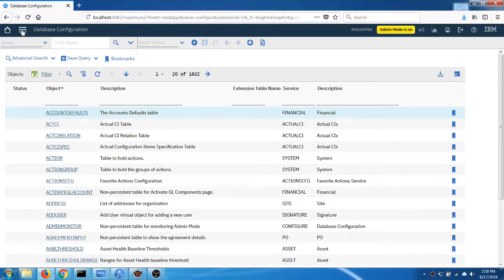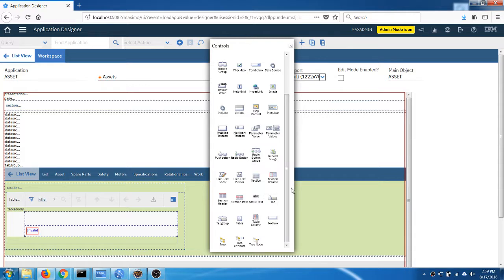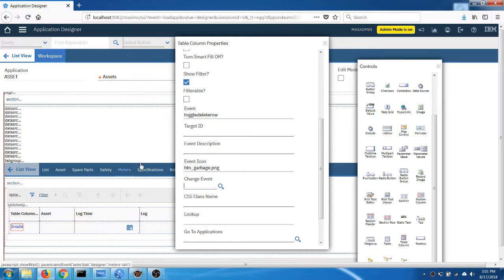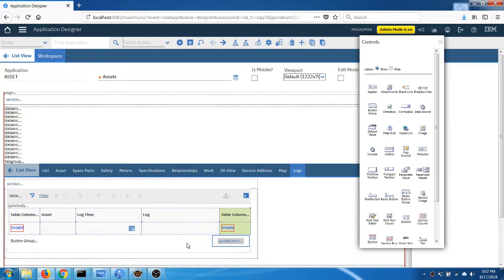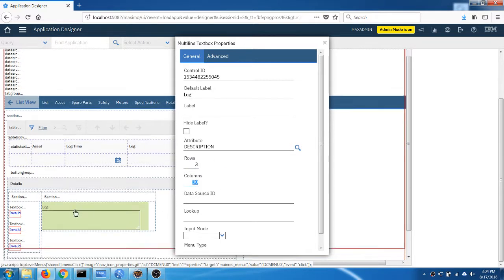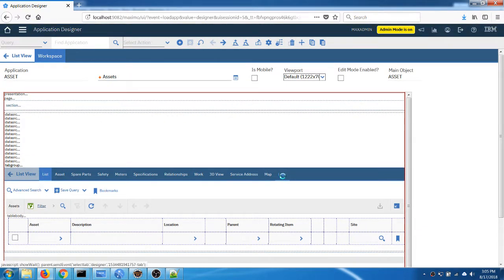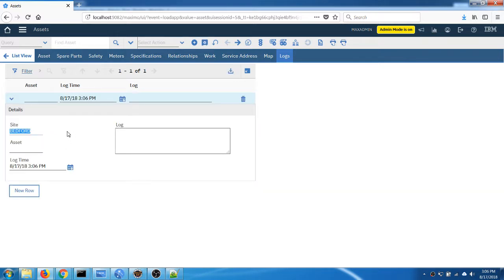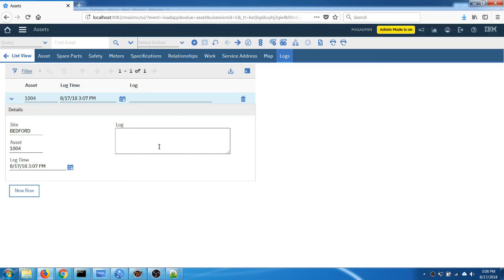Maximo Java customization - 07 - Add a new Tab to Asset app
Displaying the fields of the new object on a new Tab on the Asset application